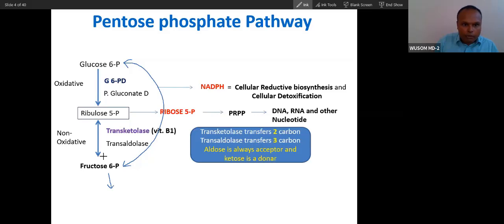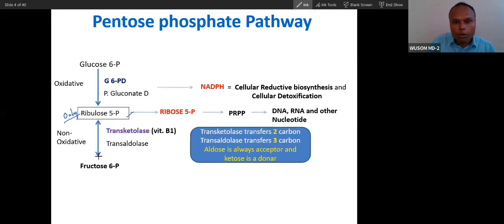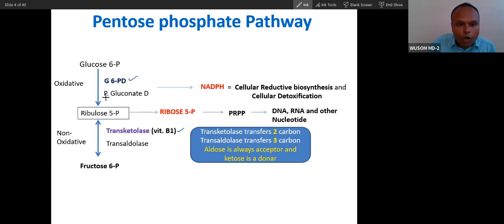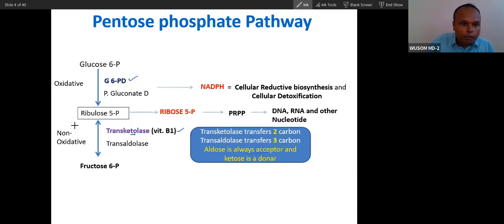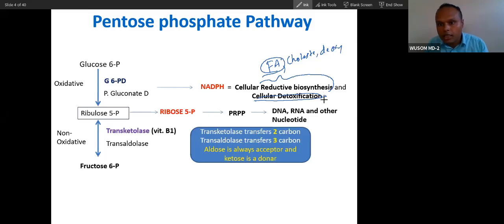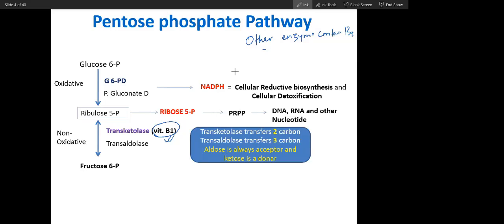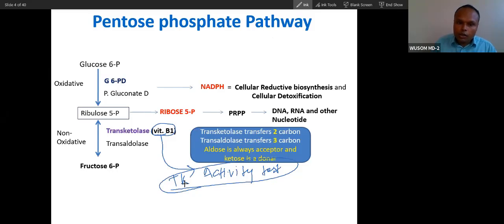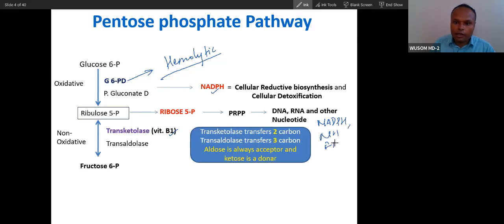Two stages of Hexose monophosphate shunt and clinical significance